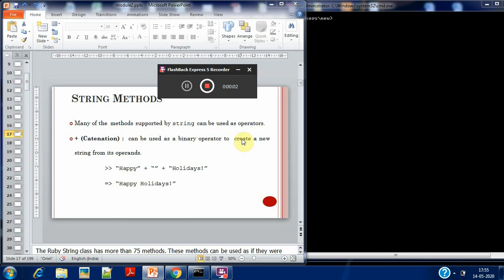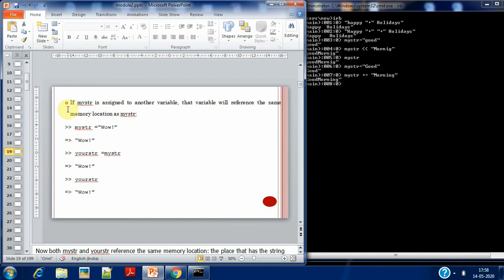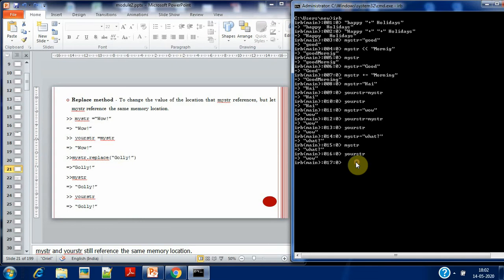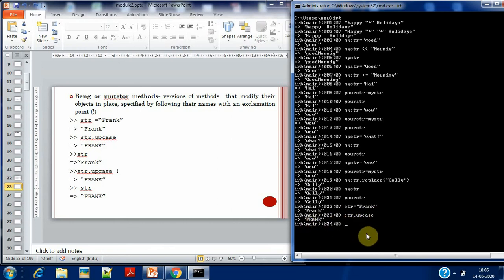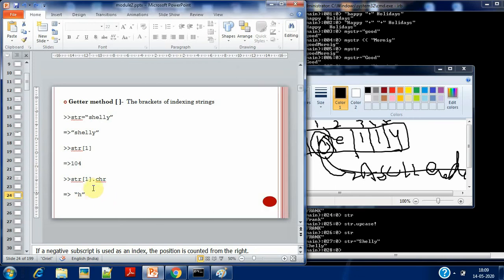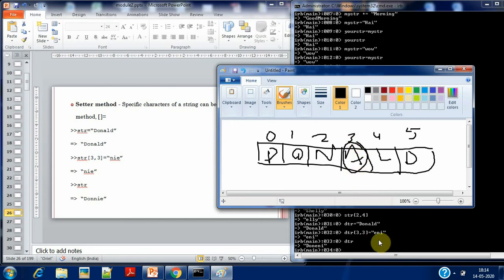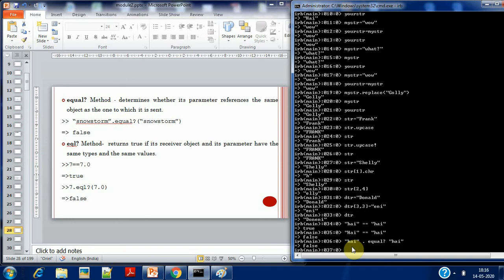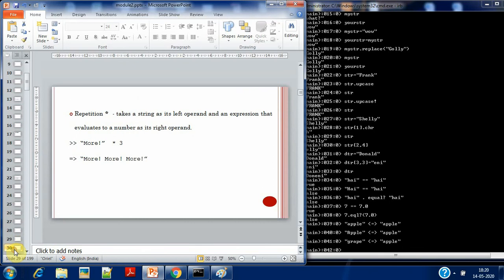Scalar Types and their Operations: 4. string Methods